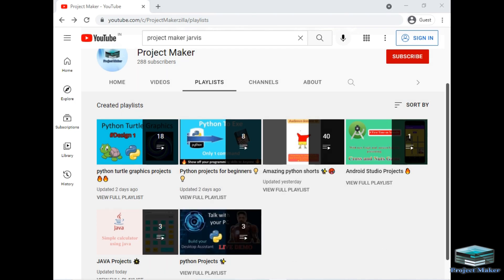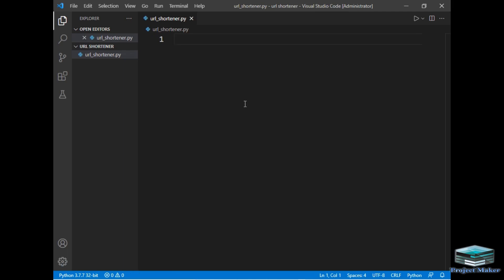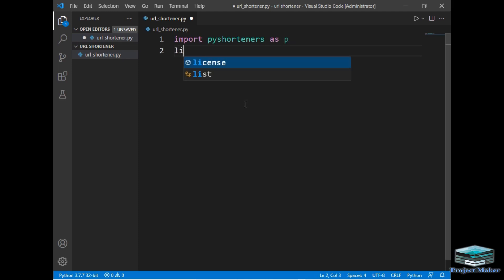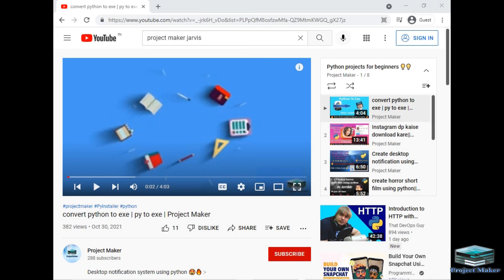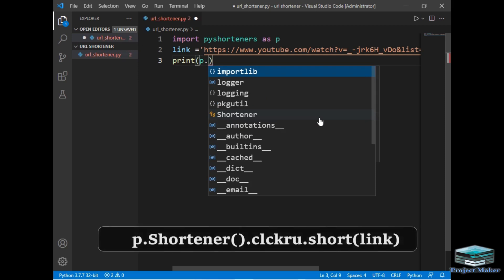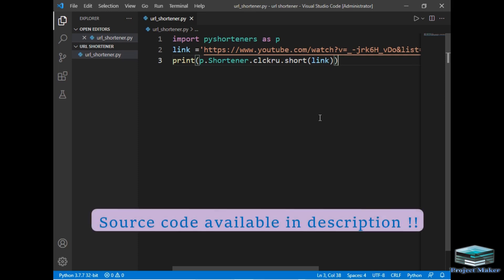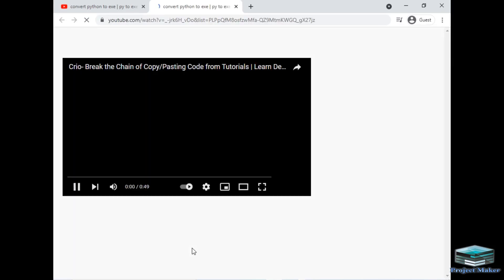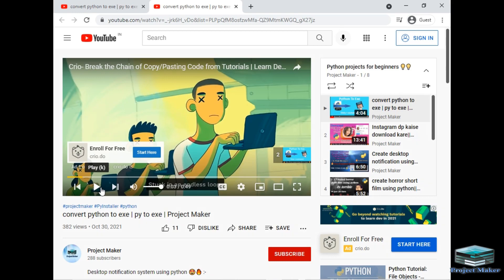link shortener using python || url shortener || python projects for beginners || Project Maker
In this video I have demonstrated to reduce length of any URL. After watching this video you would be able to reduce length of any url which will create a positive impact on your clients. we can also call it as link shortener using python, url shortener using python, how to link shortener using python and in other language we can call it as url ko short kaise kare, url ko open kaise kare and so on

Hello viewers, welcome to another project demo by Project maker . In this video,I have  explain how to reduce size of any url and also demonstrated  live demo of program . I have used pyshortener pyshorteners package of python for this purpose .

I have Created this application  using core functions and techniques used for application development using Python. This Demo is designed for beginners trying to get started with python language.

print(p.Shortener().clckru.short(link))

link shortener using python
url shortener
how to create link shortener using python
how to url shortener using python
url ko short kaise kare
url ko open kaise kare
beginner python projects
url shortener python
simple python project
pyshorteners
python tutorials for beginners
url shorteners
url shortener using python
python url shortener with source code